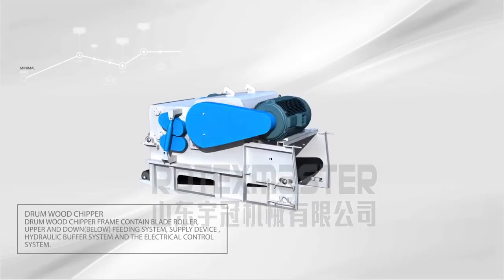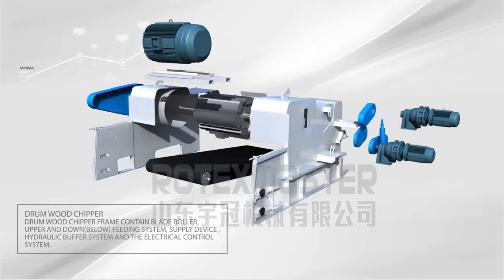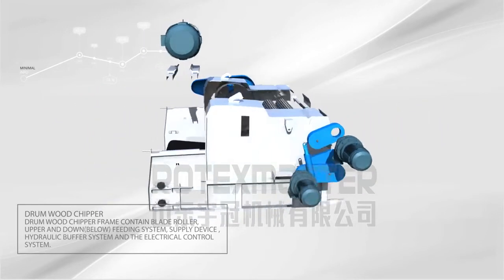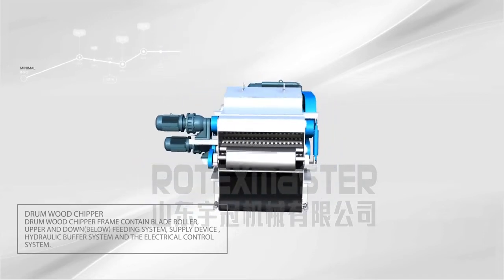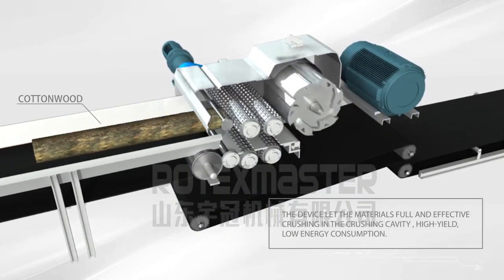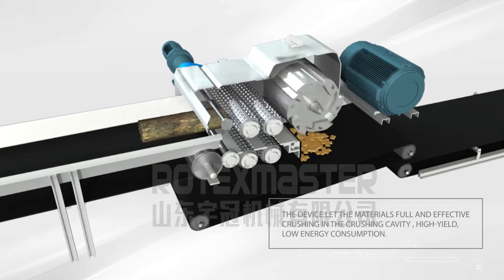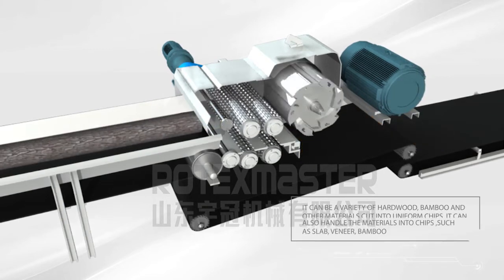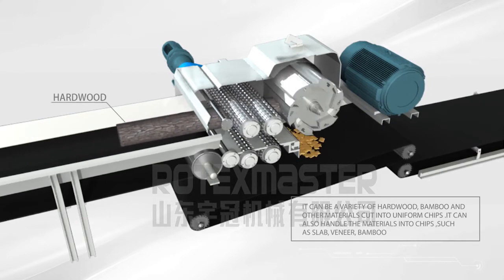Drum Wood Chipper